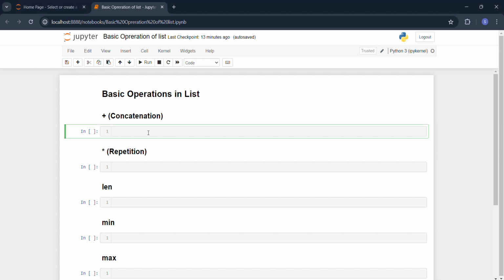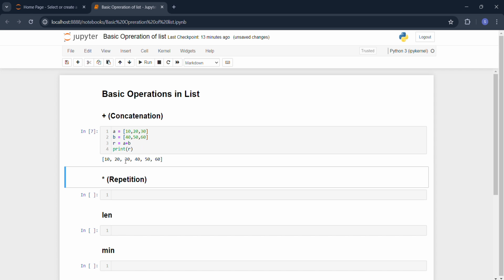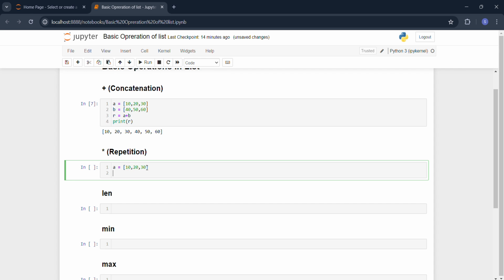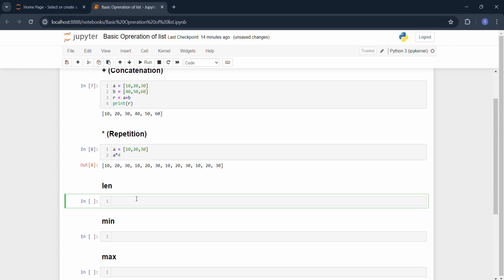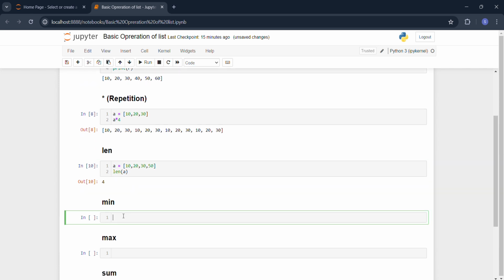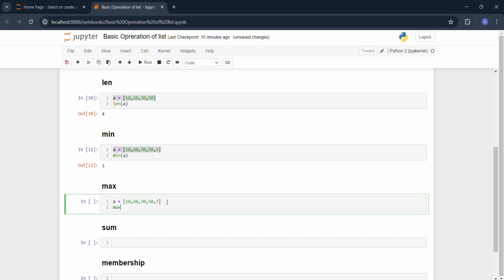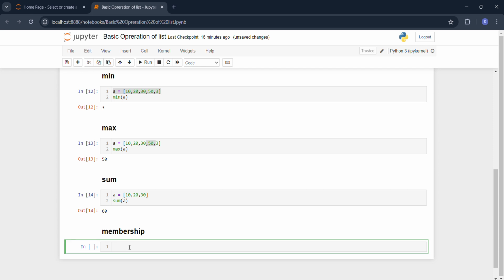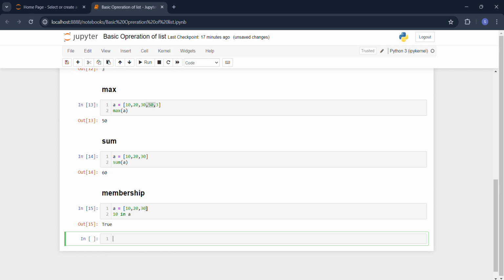Basic Operations in Lists | length, Concatenation, Repetition, and More in Python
In this video, we explore Basic Operations in Lists in Python! 📊 Learn how to manipulate and work with lists effectively using various built-in functions and operations.

📌 What you’ll learn:

✅ Concatenation: Combine multiple lists effortlessly
✅ Repetition: Repeat lists to create new ones
✅ len(): Get the length of a list
✅ min() and max(): Find the smallest and largest elements
✅ sum(): Calculate the total of numeric elements
✅ Membership: Check if an element exists in a list

These fundamental operations are crucial for handling data in Python. Whether you're a beginner or looking to strengthen your skills, this tutorial will provide you with practical examples and tips to enhance your programming knowledge.